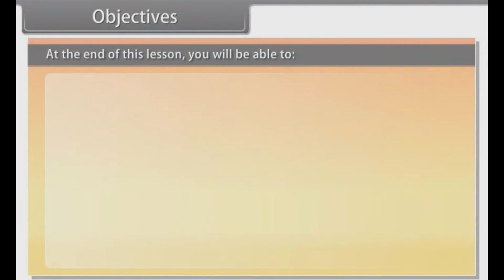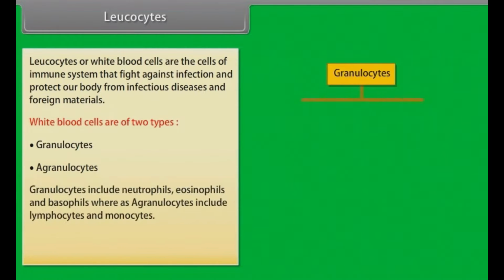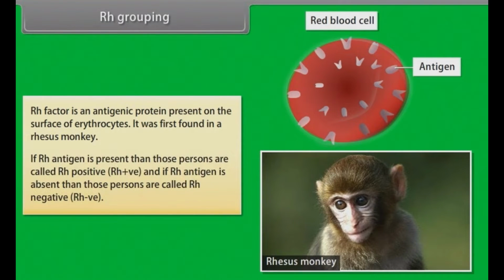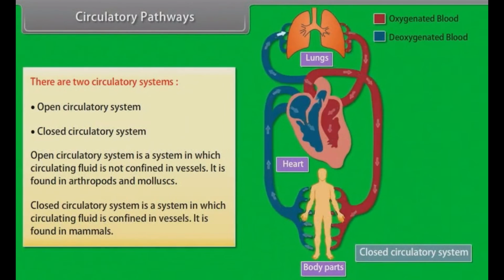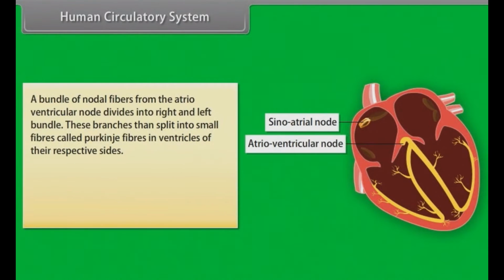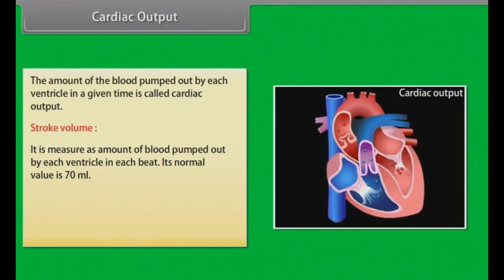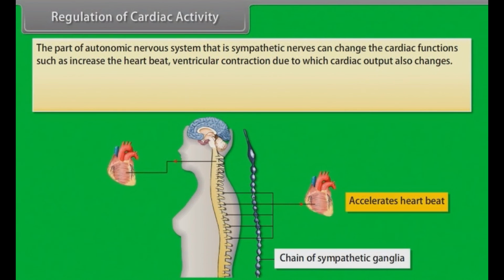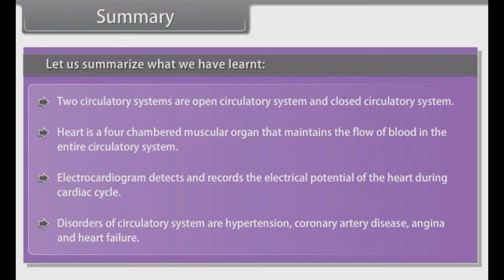CBSE Class 11 || Biology || Body Fluids and Circulations || Animation || in English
CBSE Class 11 || Biology || Body Fluids and Circulations || Animation || in English @digitalguruji3147

class 11 body fluids and circulation
class 11 body fluids and circulation one shot
class 11 body fluids and circulation ncert
class 11 body fluids and circulation notes
class 11 biology body fluids and circulation
class 11 biology body fluids and circulation one shot
class 11 biology body fluids and circulation notes
class 11 biology body fluids and circulation ncert
class 11 biology chapter 18 body fluids and circulation
class 11 biology chapter body fluids and circulation
body fluids and circulation class 11 in english
body fluids and circulation class 11 ncert in english
body fluids and circulation class 11 ncert line by line explanation
body fluids and circulation class 11 ncert explanation
body fluids and circulation class 11 detailed explanation
body fluids and circulation class 11 explanation
class 11 biology chapter 18 body fluids and circulation explanation
body fluids and circulation class 11 explanation in english
class 11 body fluids and circulation animation